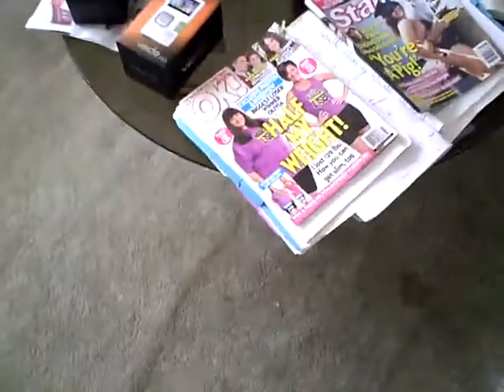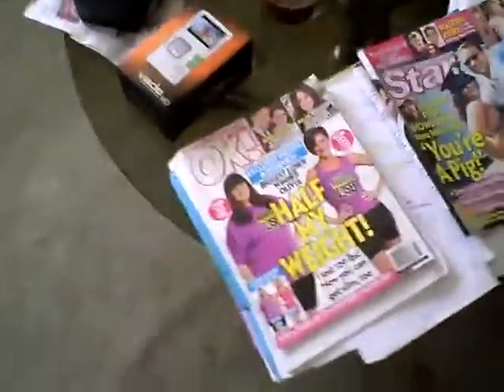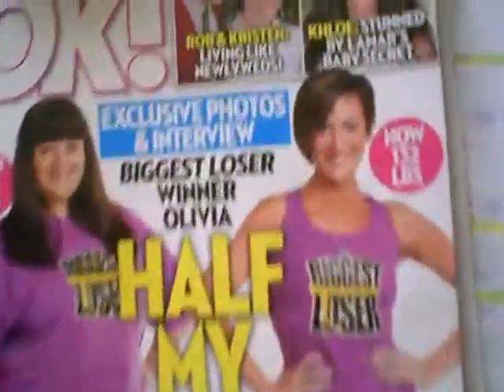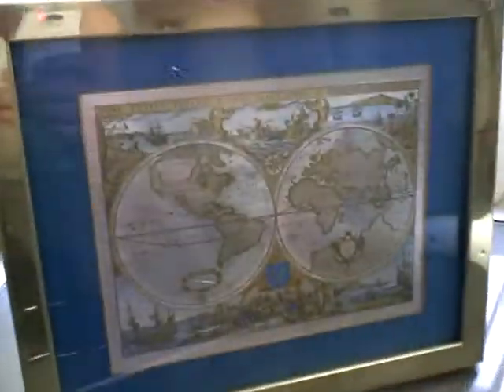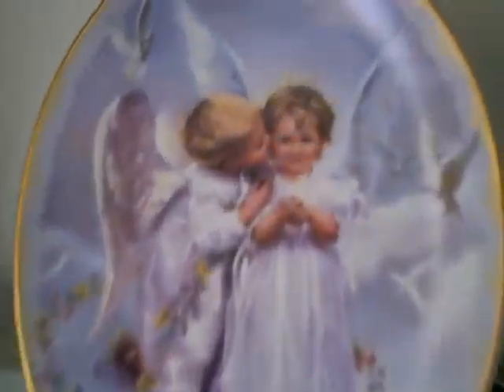Creative Vado HD 4GB White/Green Pocket Digital Camcorder example test video in VGA quality setting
This is an example test video of the Creative Vado HD 4GB White/Green Pocket Digital Camcorder, recording video in the VGA quality setting.

In order to compare and contrast the different quality settings of this camera, three different example test videos were taken using the Creative Vado HD 4GB White/Green Pocket Digital Camcorder (all available on my YouTube channel) namely in VGA, HD and HD+ quality settings.

All three quality settings are encoded by the device using the H264 MPEG-4 AVC (part 10) (H264) video codec and play at 30 frames per second. The audio records in mono and uses the MS ADPCM audio (ms) codec at 44100 Hz and 16 bits per sample.

The VGA quality setting produced a video resolution of 640 X 480, and weighed in at 17,530kb of
disk space for 1 minute and 05 seconds of video.

The HD quality setting produced a video resolution of 1280 X 720, and weighed in at 29,851kb of
disk space for 56 seconds of video.

The HD PLUS quality setting also produced a video resolution of 1280 X 720, BUT weighed in at 79,020kb of disk space for 1 minute and 16 seconds of video.

Despite displaying in the same capture resolution, the HD+ video did prove to display a much sharper and much more defined image than the standard HD video format, albeit at a considerable 'file size per capture time' penalty compared to the HD standard format of video capture on the device. Obviously, the VGA capture format showed the most MPEG compression grainyness / blockyness of the three formats.